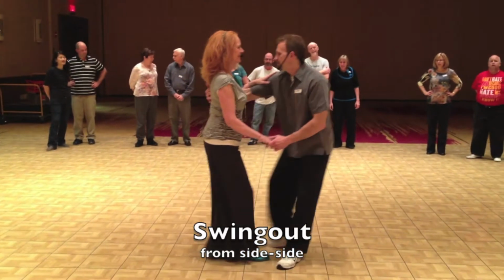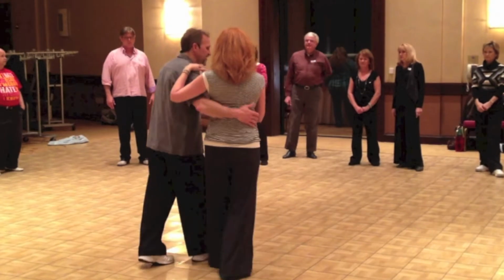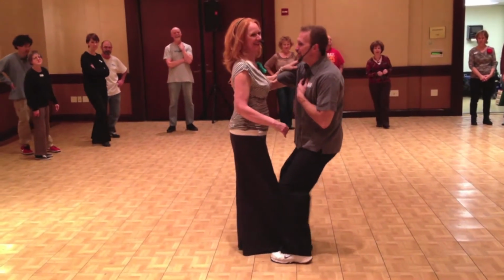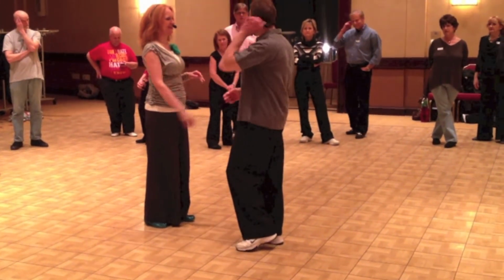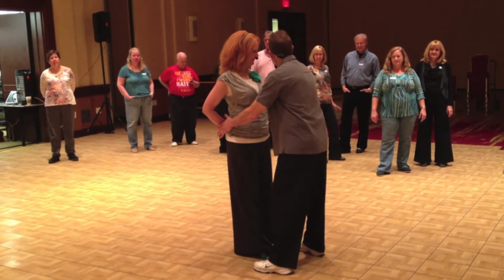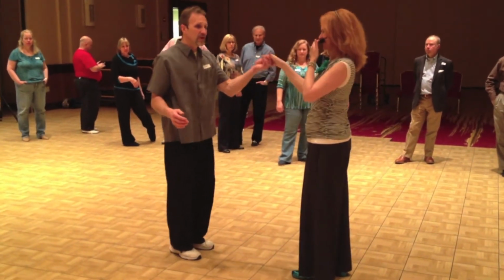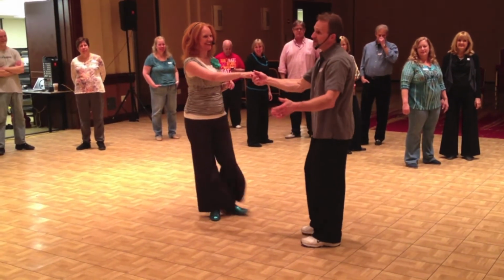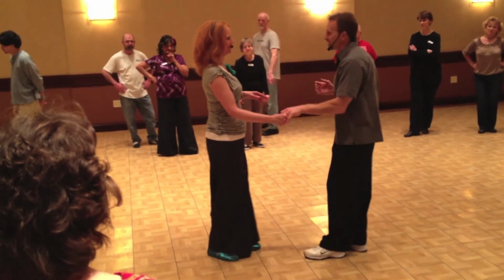Sue&Gary Week 1 - Jan-Feb 2013 - Gottaswing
Moves from Sue & Gary Caley's Intermediate Swing/Lindy class
Jan-Feb 2013 - Week 1
Swingout, Texas Tommy & variation